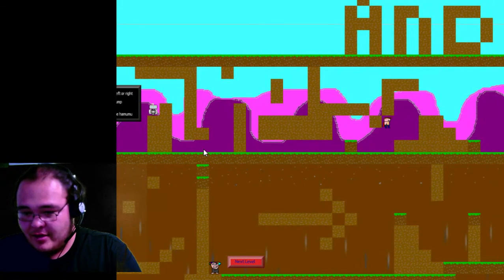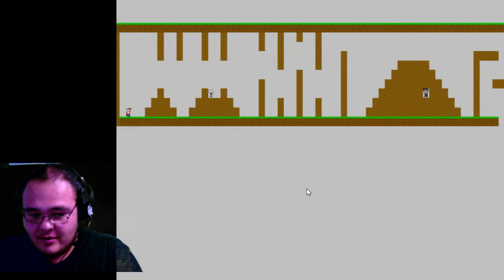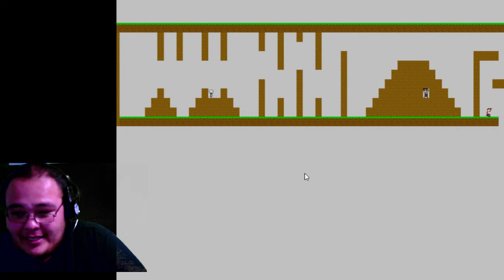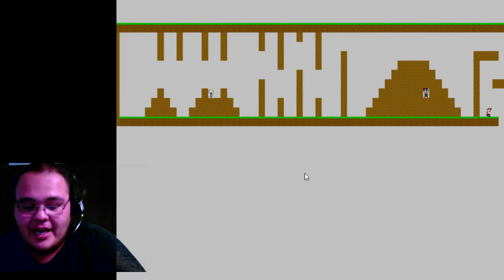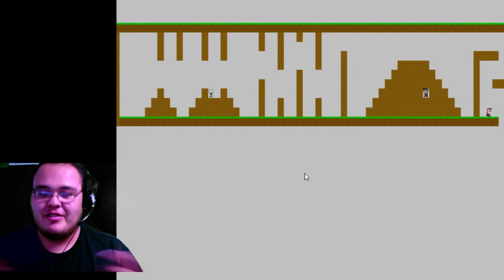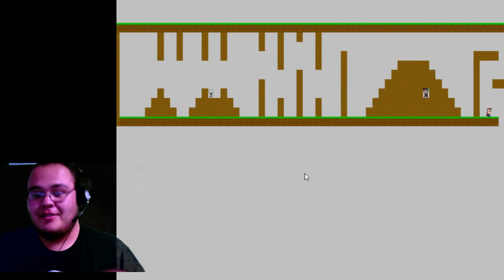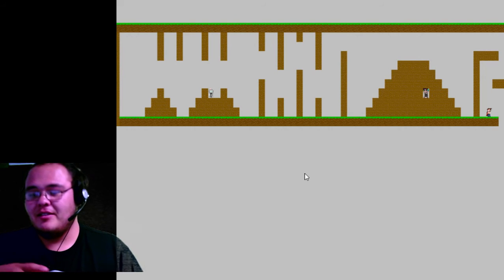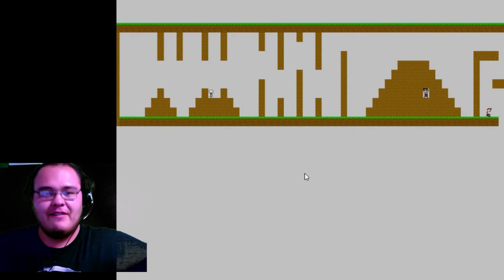DevLog seth saves the day inside look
Hey guys hope you guys are hyped for this game graphics can only get better and also i hope you liked it.